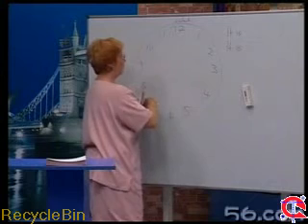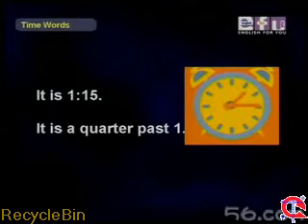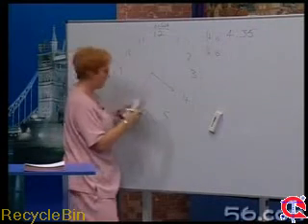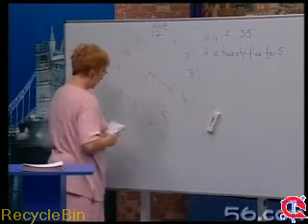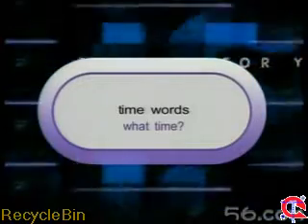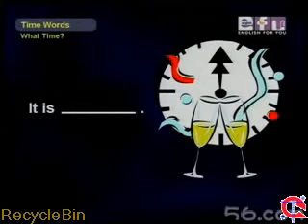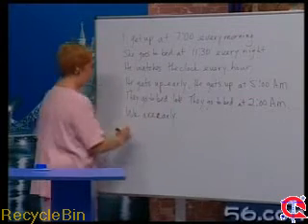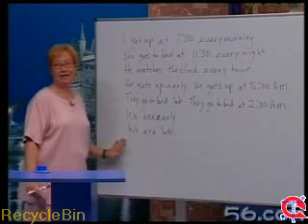CD 10 ENGLISH FOR LOW LEVELS